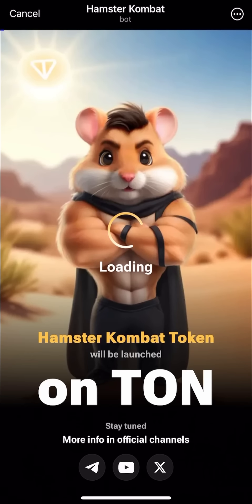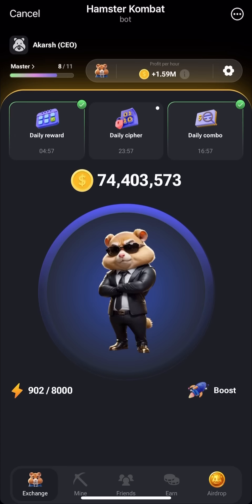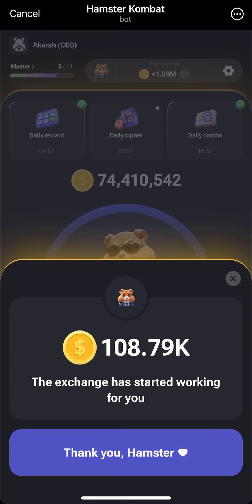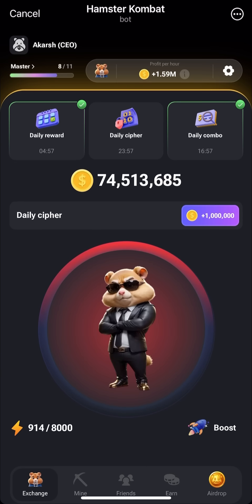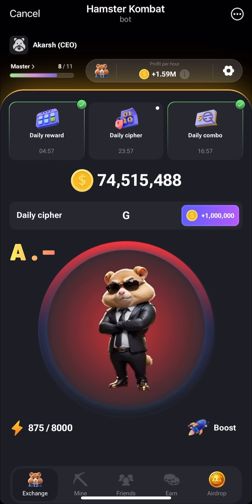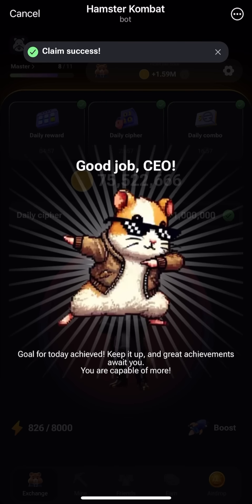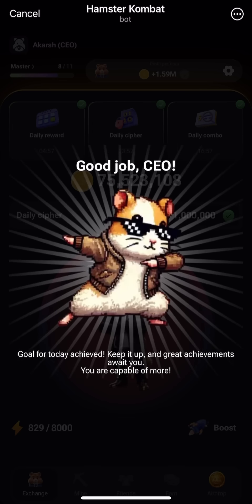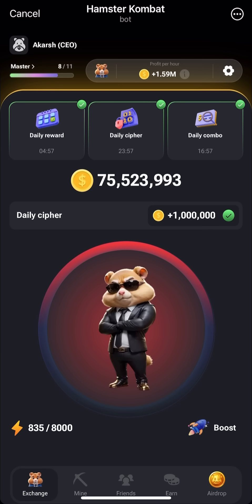10 July Hamster Kombat Daily Cipher Codes | Daily Cipher Hamster Kombat Today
10 July Hamster Kombat Daily Cipher Codes | Daily Cipher Hamster Kombat Today